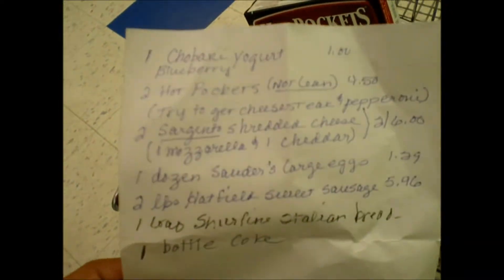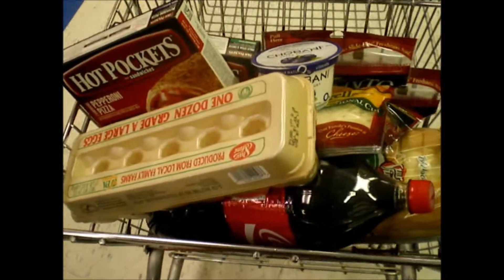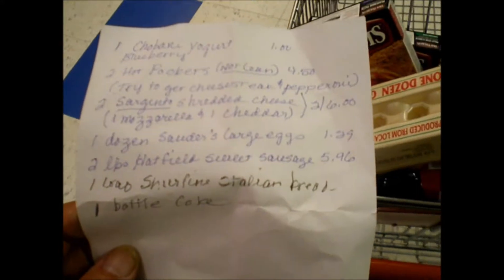V1287 - Don't Try This At Home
I wired the parts together to test the washing machine motor. The motor ran but sounded horrible. At least now the problem has been identified.